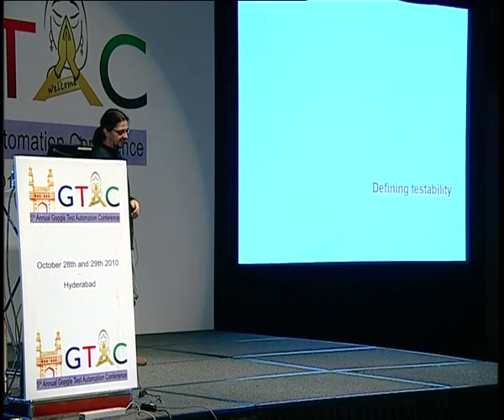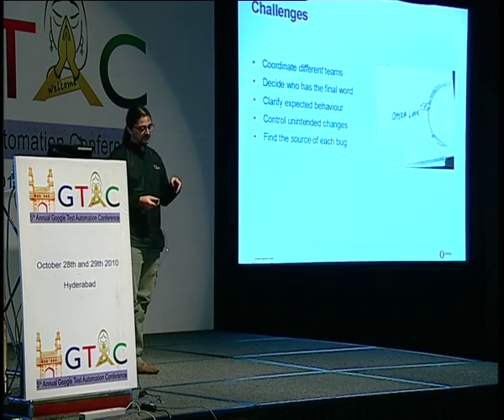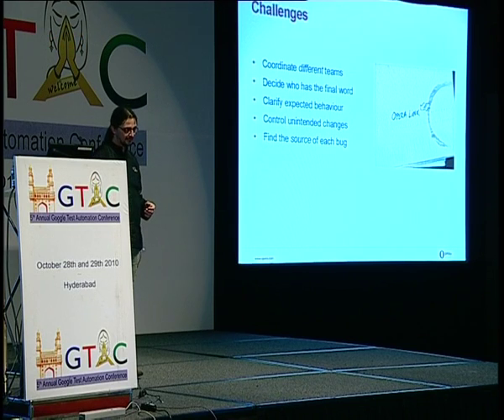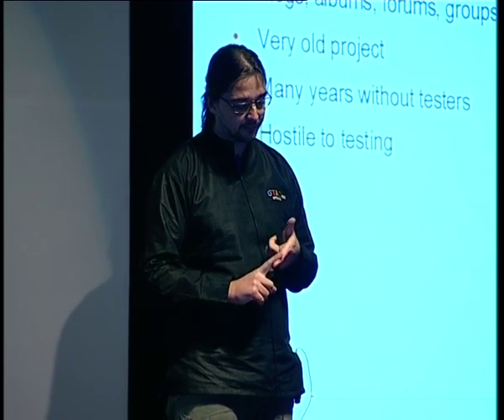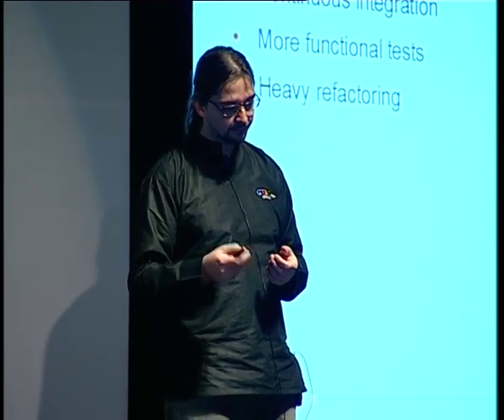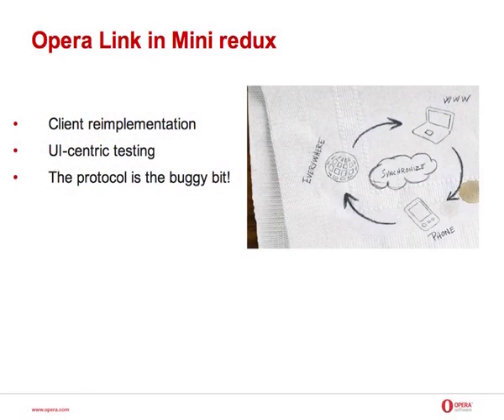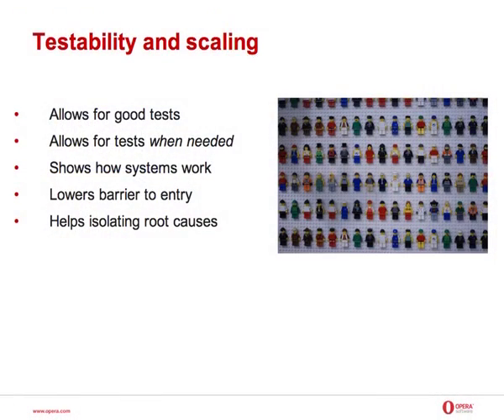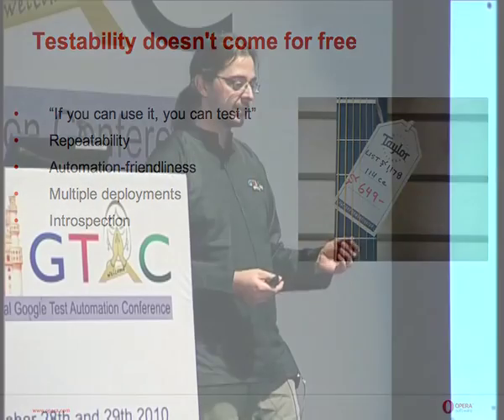GTAC 2010: Lessons Learned from Testability Failures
Google Test Automation Conference 2010

"Lessons Learned from Testability Failures"
Presented by Esteban Manchado Velázquez, Opera Software ASA.

Often, QA staff focus on the testing itself. However, ensuring a good level of testability is crucial for project quality. For the sake of discussion, we can consider a project ""testable"" if its code is easy to unit test, it is easy to deploy multiple times reliably, and it has good introspection capabilities.

When the testability level of a project is not monitored, it can end up becoming a burden for the team. These testability problems usually add up in small steps, making them hard to detect if we do not make the effort to look for them. Some examples of testability problems are poor communication about expected behavior, high thresholds for making tests, and low traceability of bugs. These problems make not only testing, but also implementation, harder.

It follows that testability is something that teams must devote a considerable amount of time and energy to. First, testability allows a project to grow to several teams. Second, by facilitating testing it enables more and better tests, which results in higher quality.  Finally, many developers do not realise its importance and impact, thus it is not something that will typically be addressed unless someone focuses on it.

Esteban Manchado Velázquez has been working on software development for around 10 years and is currently Quality Assurance Engineer and Project Manager at Opera Software ASA. He is part of the Opera Link project and has been part of Opera Unite, My Opera and others. He started working as a developer and gradually got involved in more and more QA tasks such as writing tools and improving processes, until he started working on Quality Assurance at Opera Software ASA almost four years ago. His main QA interests are streamlining testing processes and tools, integrating testing in the development process, task automation and (re)defining the role of QA Engineers. Outside computing, he's interested in Jazz, rhythm and drums.